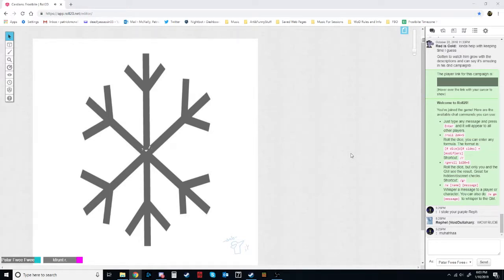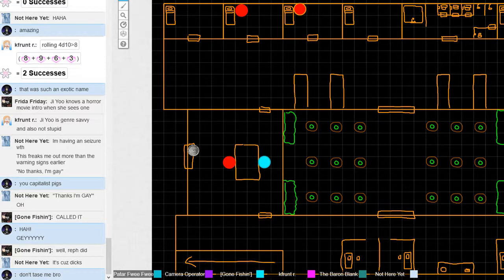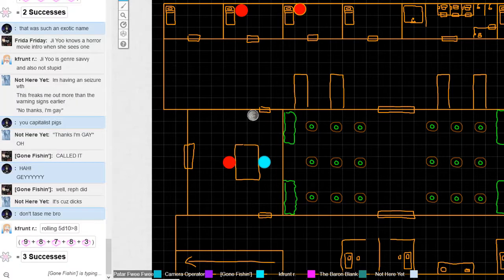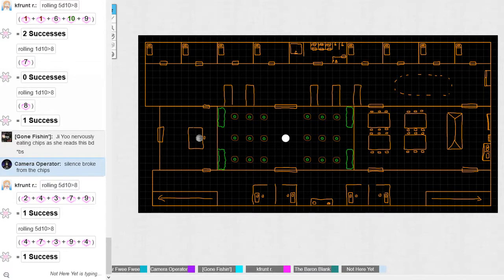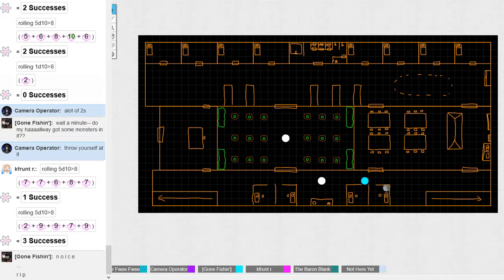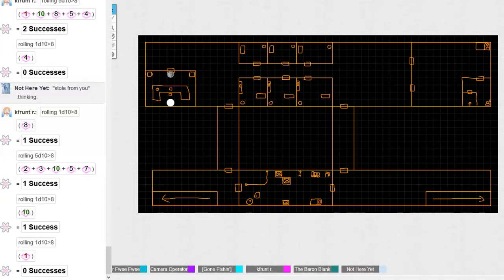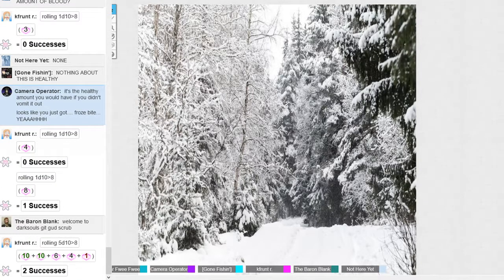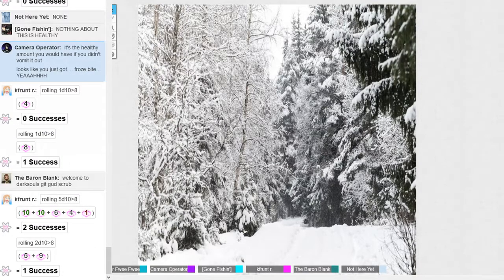Cardians: Frostbite - Ji Yoo Mori's Introduction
Introduction to the character Ji Yoo Mori.